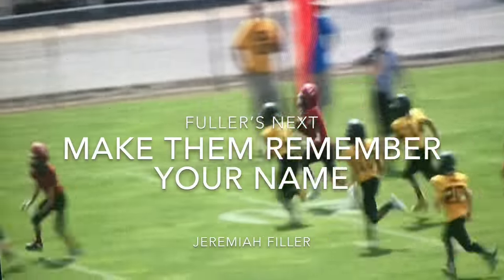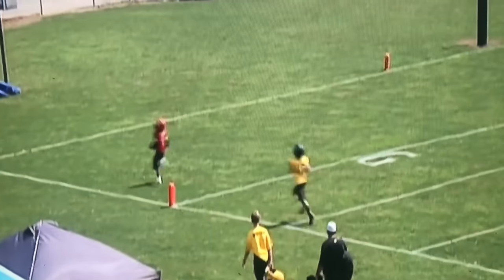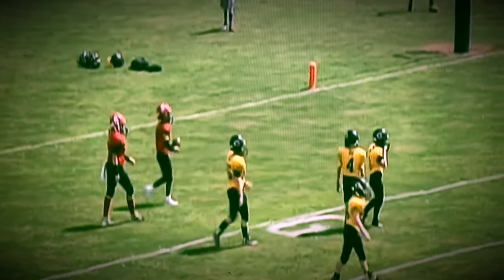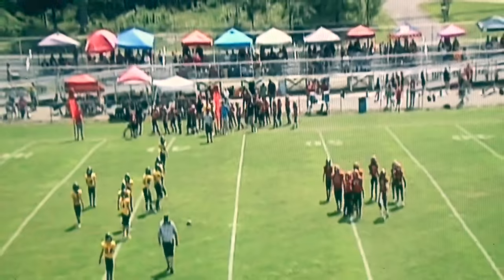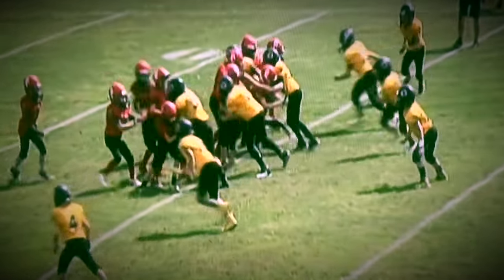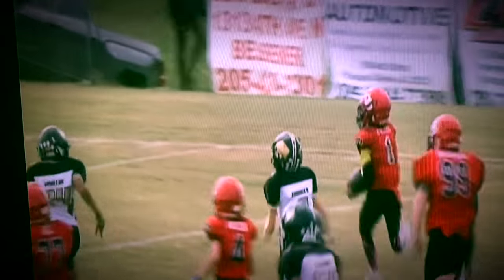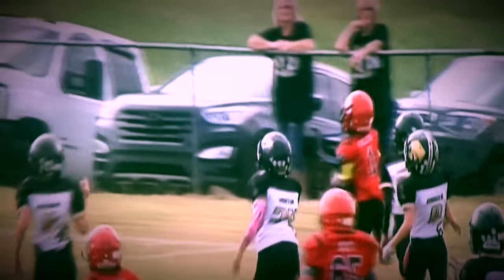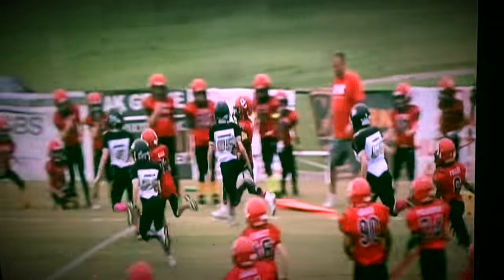MAKE THEM REMEMBER YOUR NAME 10yr Old Jeremiah (Jay) Fuller 2017 2 game highlights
Football highlights